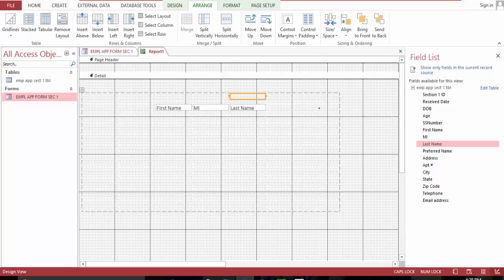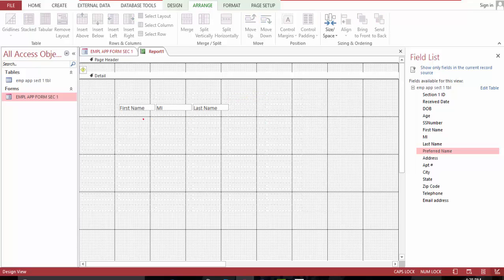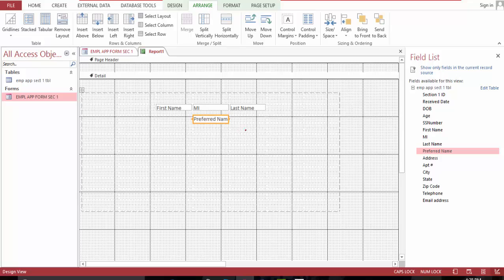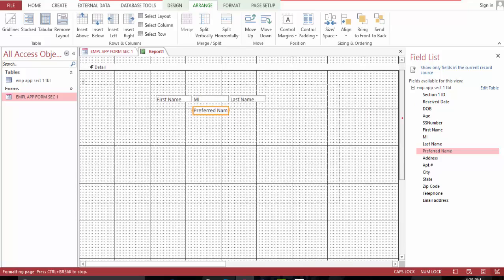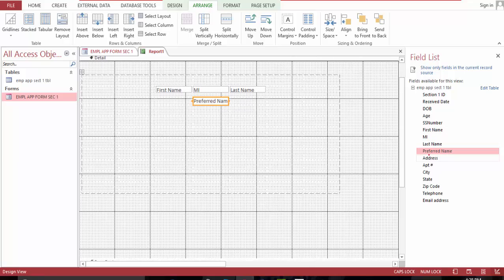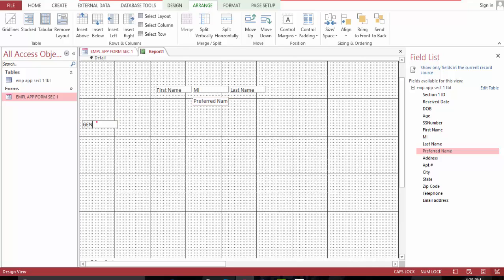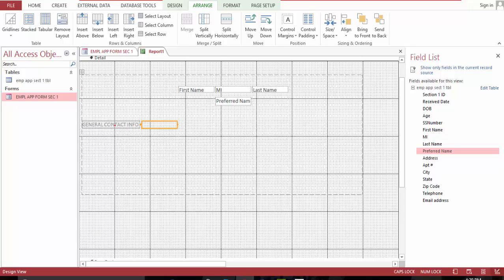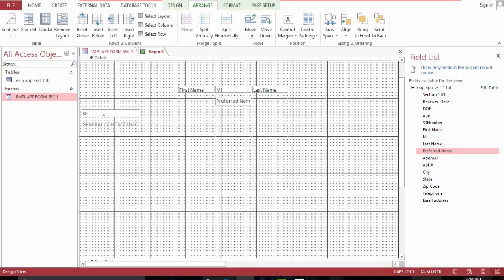Job Employment application database with ms access 3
Create job application database with MS Access. See how